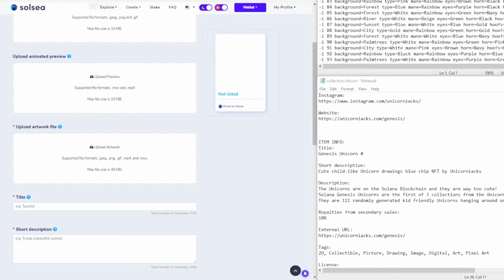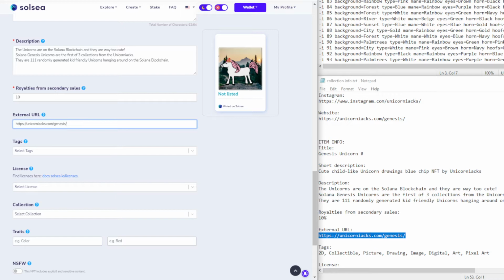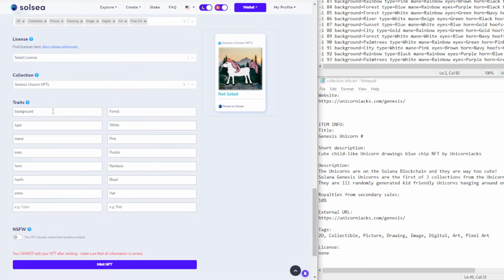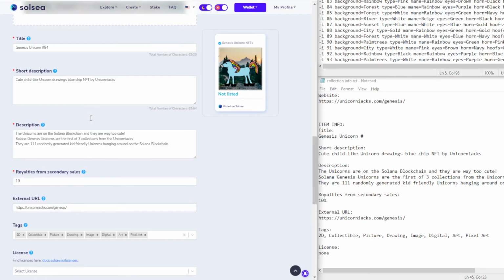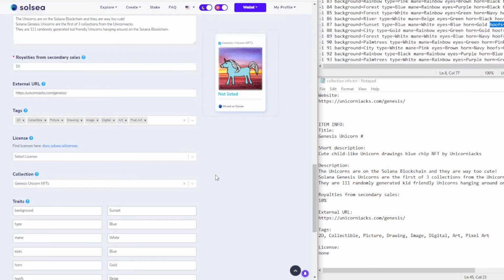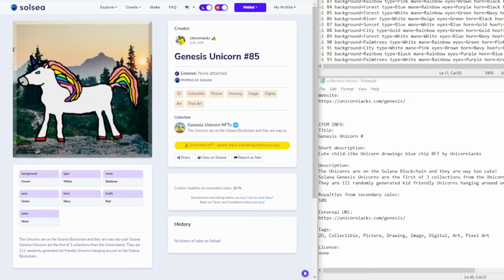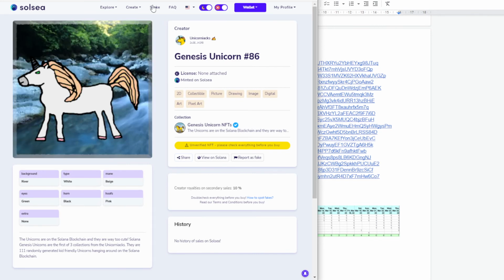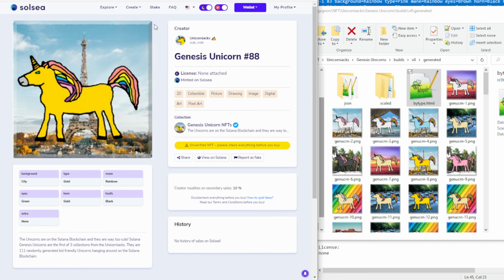How to Mint 10 SOL NFTs on Solsea in about 40 minutes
Quick little video I did to show you the process of how I mint 10 SOL NFTs on Solsea in about 40 minutes.

You might find it takes 5-10 minutes to mint a single NFT on Solsea which means 60-100 minutes to mint 10 - so how can you do it faster?

I show you in this video.

The collection I'm minting is called Genesis Unicorns.